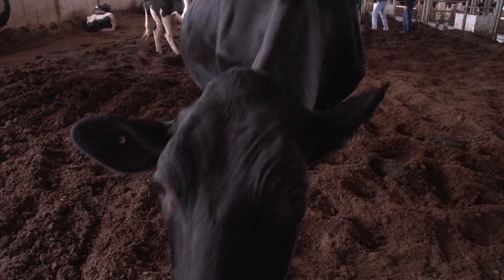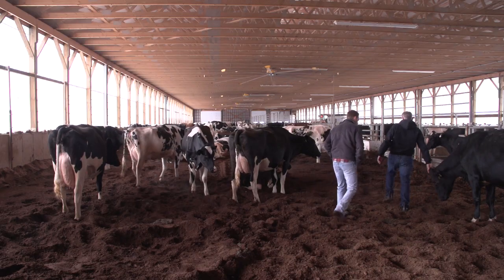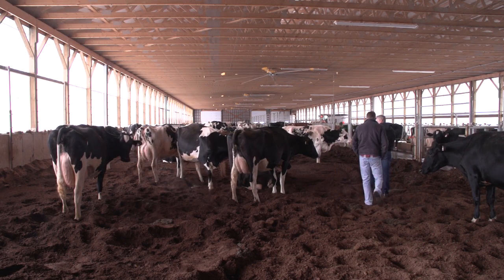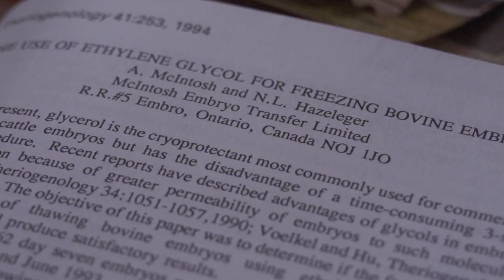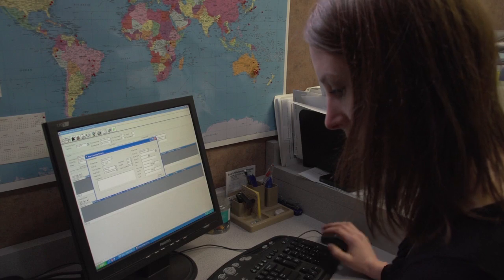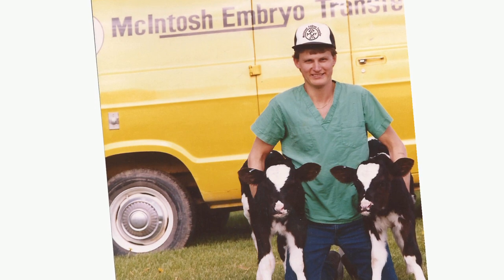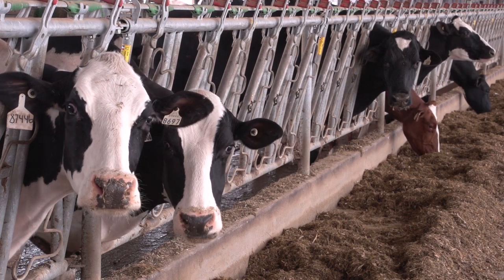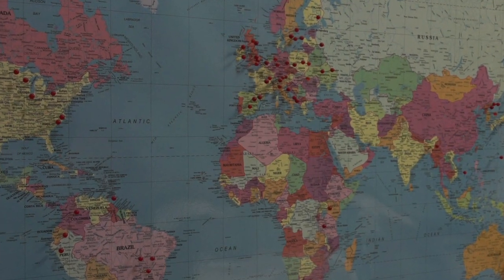McIntosh Embryo Transfer Oxford County Federation of Agriculture Innovation Award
McIntosh Embryo Transfer has been a leader in providing genetic solutions to dairy farmers in Ontario for years. They have also been an originator of some processes and as such won the 2013 Oxford Federation of Agriculture's Award of Excellent for Innovation